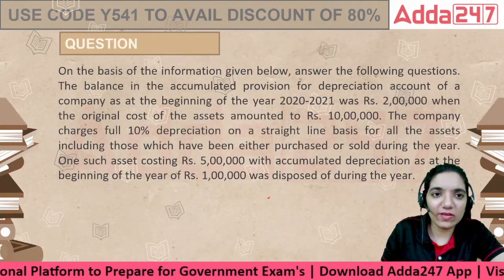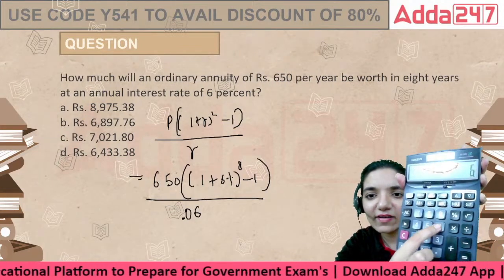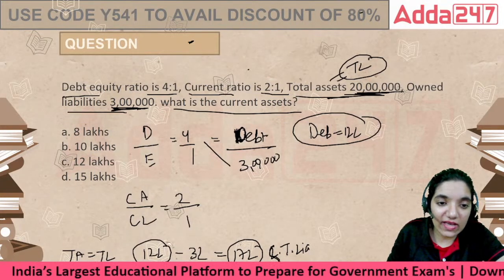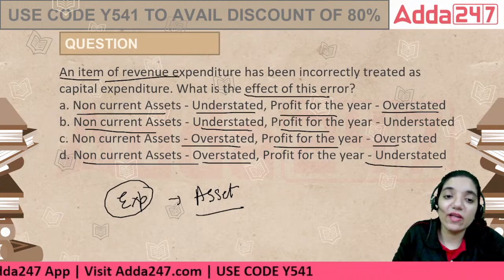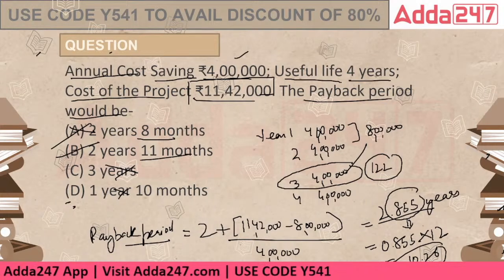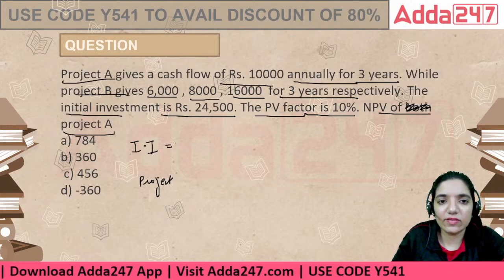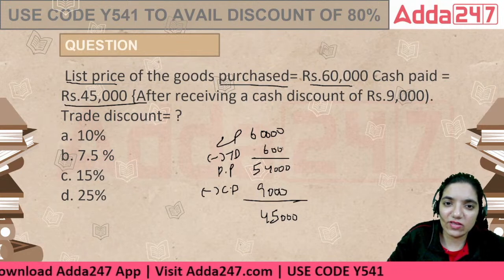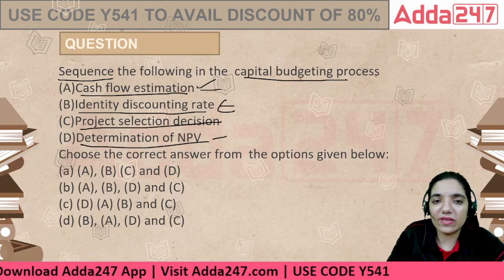Accounting and Finance for Bankers | JAIIB AFB English Medium Marathon By Niharika Walia #2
JAIIB Exam Nov 2022 | JAIIB AFB English Medium | JAIIB AFB Marathon Class By Niharika Walia | Part 2 | Accounting and Finance for Bankers | JAIIB Exam Preparation

Kindly fill out the form for the best support for JAIIB Exam from OfficersAdda247

JAIIB AFB English Medium Special Series:-